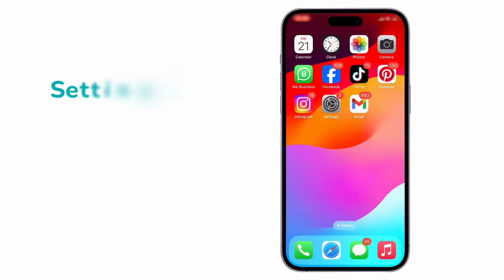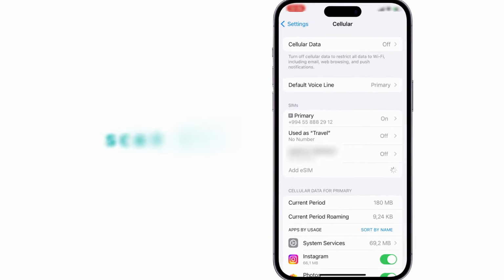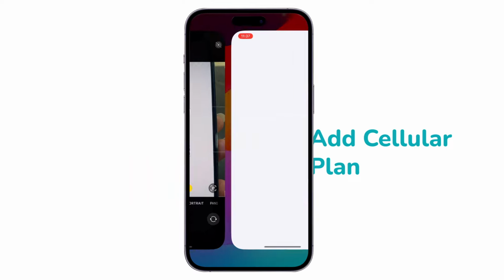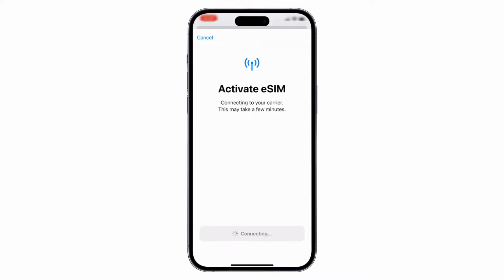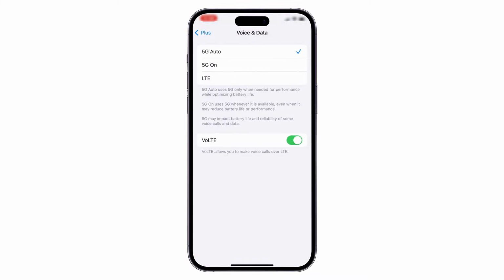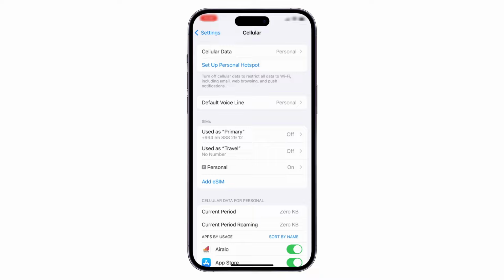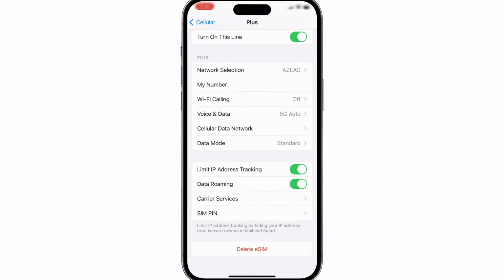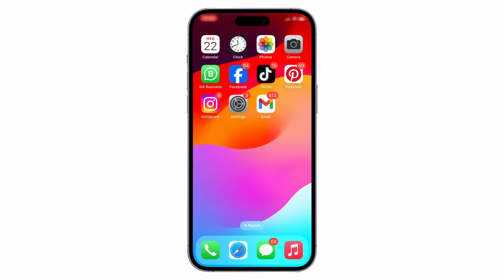SIMFINITY: How to Install an eSIM on Your IOS device.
Follow this guide to learn how to install an eSIM on your IOS device.
Before starting the installation process, please ensure you are connected
to the Internet using either mobile data or a Wi-Fi network.